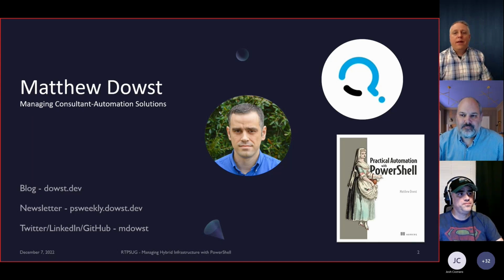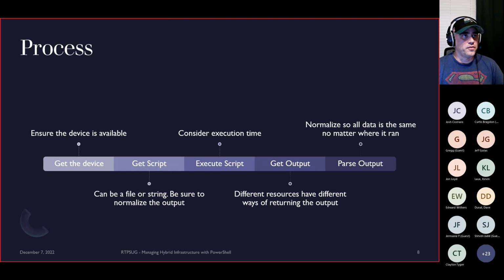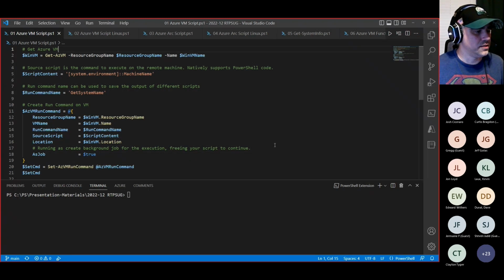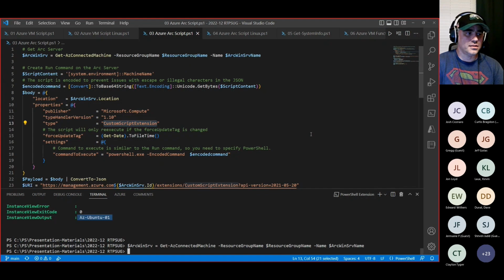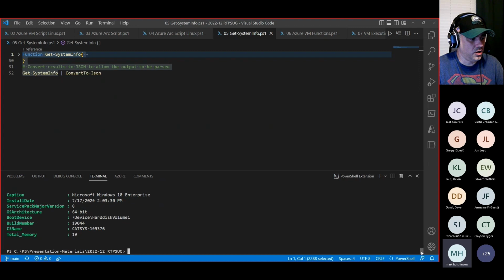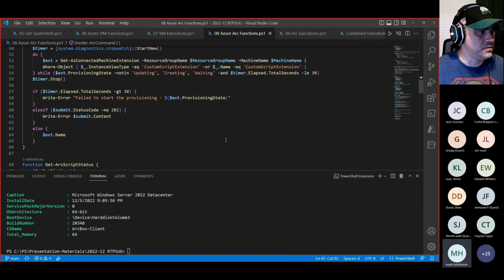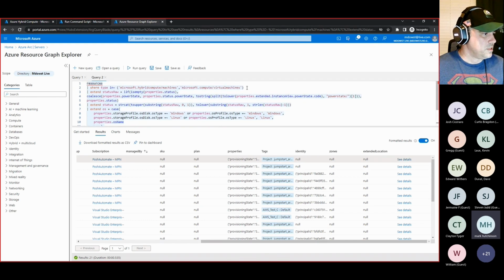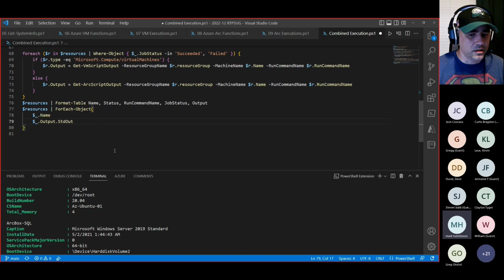PowerShell Tips for Managing Hybrid Infrastructure using Azure Arc with Matthew Dowst